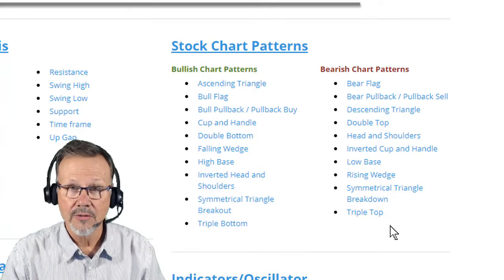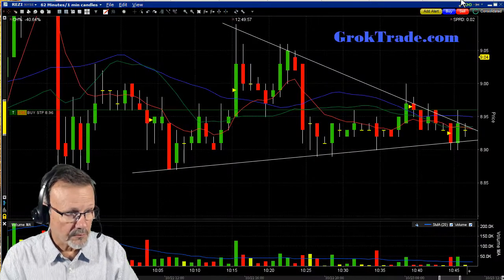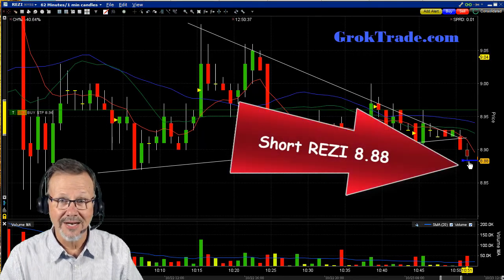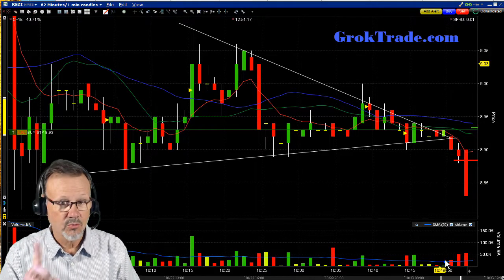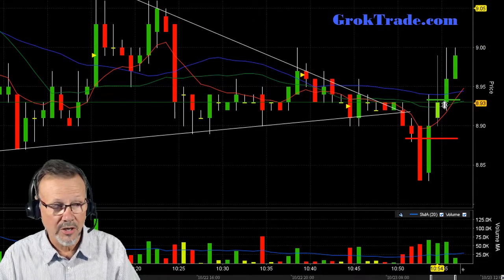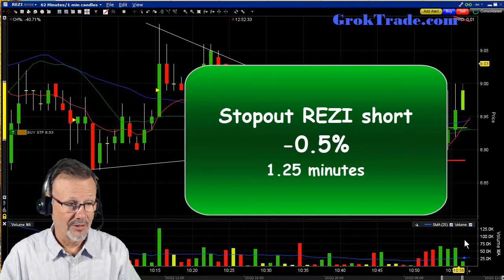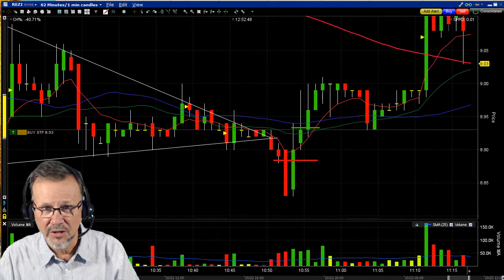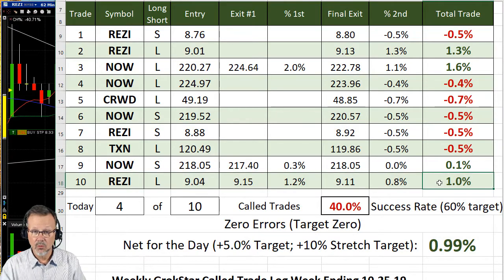The Trade of the Day - Death Hook -10.23.19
See a symmetrical triangle short trade that turned into a "Death Hook" in the Grok Day Trading Chat Room this morning.